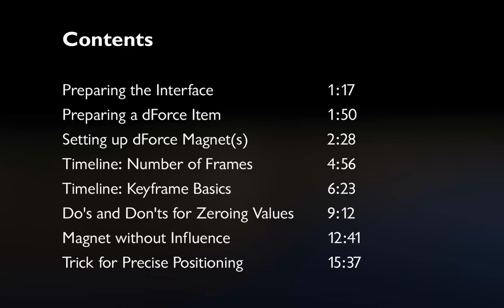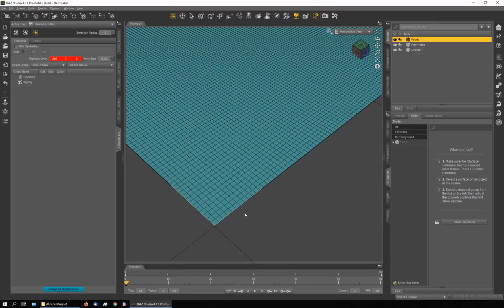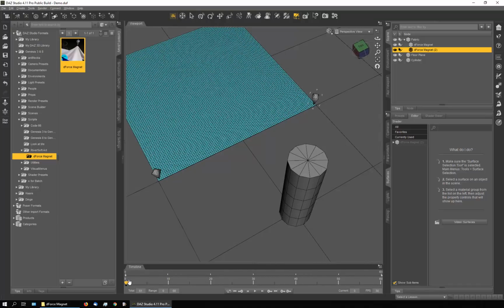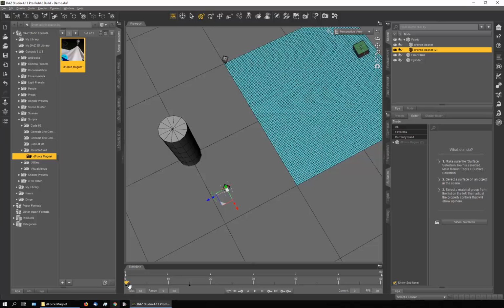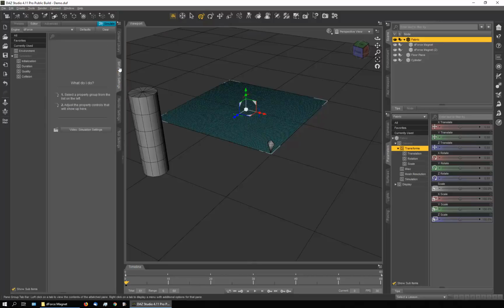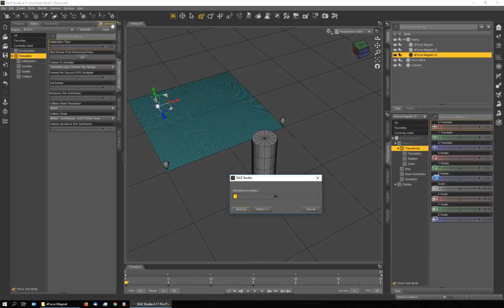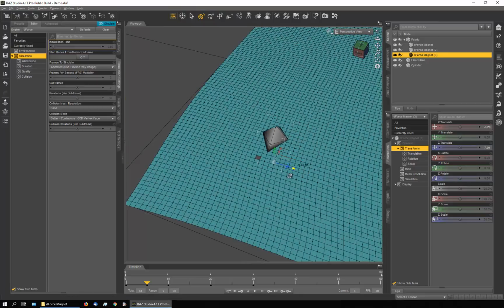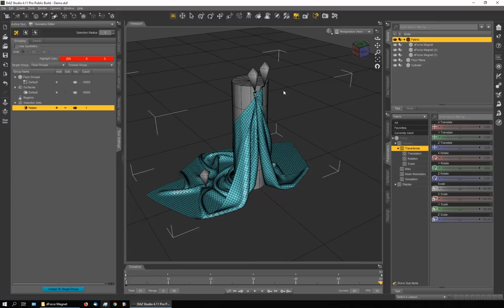dForceMagnet UserGuide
This is a video user guide for the dForce Magnet product by RiverSoft Art and esha, available at daz3d.com